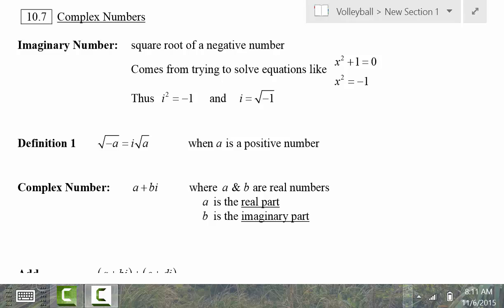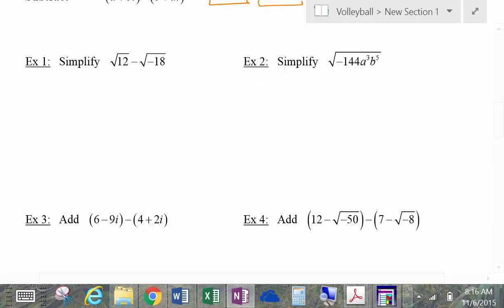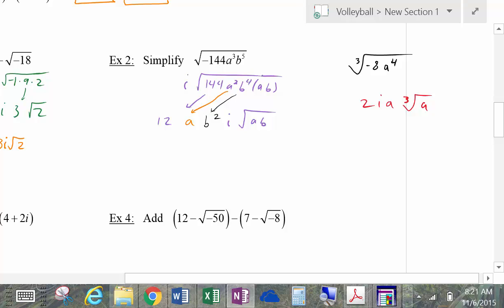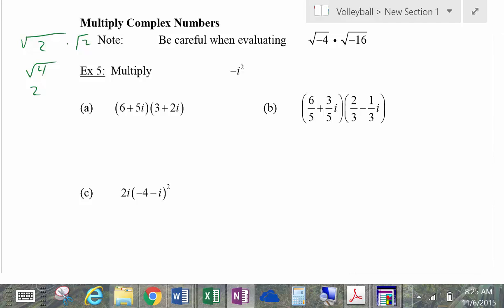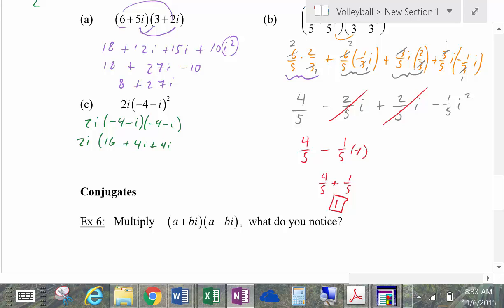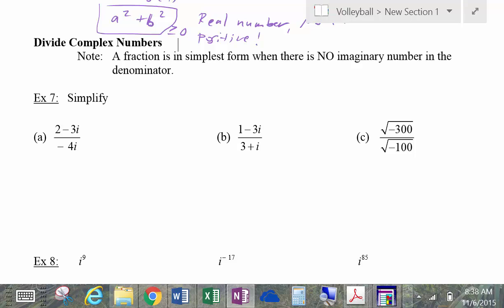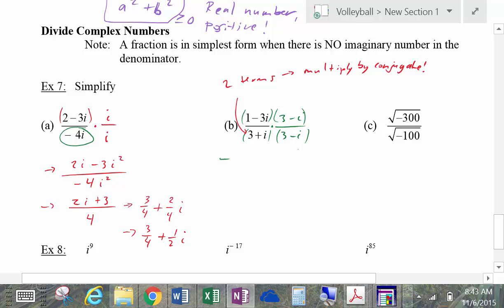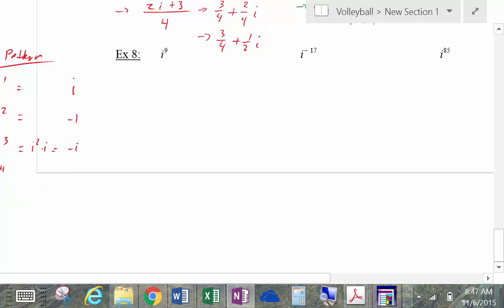Pre-requisite Review of Complex Numbers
Math 013 lecture 10.7 Complex Numbers

0:00 Introduction to Imaginary Numbers
  - Explanation and origin of imaginary numbers in quadratic equations.

1:02 Fundamentals of  i
  - Discussion on the properties and characteristics of the imaginary unit  i.

1:42 Working with Complex Numbers
  - Demonstrations on simplifying, adding, and subtracting complex expressions.

4:17 Complex Numbers with Radicals
  - Techniques for handling radicals within complex numbers.

6:52 Advanced Complex Number Operations
  - Further exploration into complex number simplification and manipulation.

12:40 Multiplication of Complex Numbers
  - Deep dive into the multiplication of complex numbers with practical examples.

19:08 The Power of Conjugates
  - Introduction to the concept of conjugates and their significance in complex number operations.

22:03 Division in the Complex Plane
  - Strategies and demonstrations for dividing complex numbers.

29:44 Exploring Powers of i
  - Understanding patterns and simplifications with various powers of i.

37:08 Real Numbers in the Complex World
  - A perspective on the relationship between real numbers and complex numbers.

38:44 Wrap-up and Break Announcement